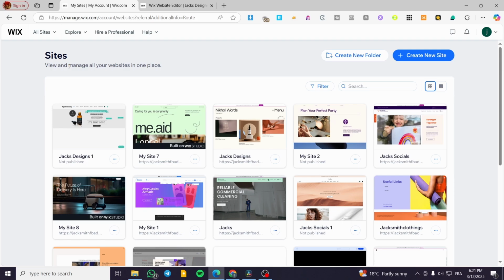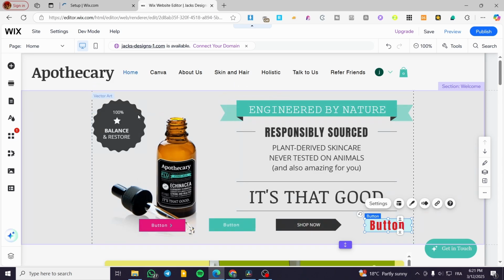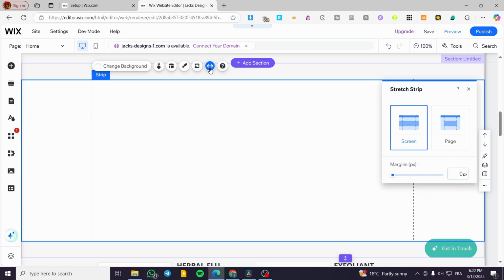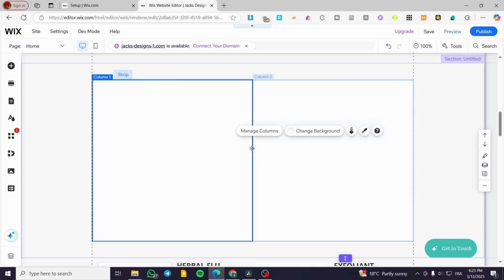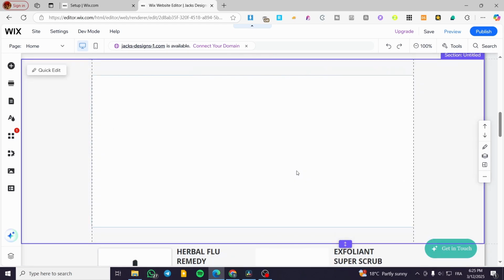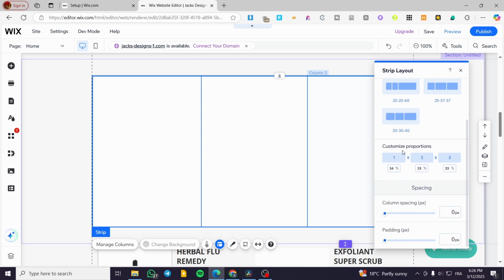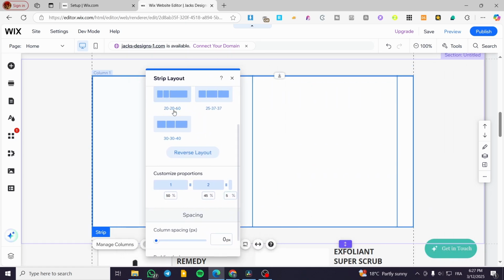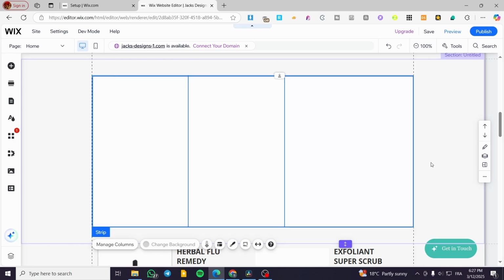How To Change Column Width On Wix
If you are looking for a video about How To Change Column Width On Wix, here it is!